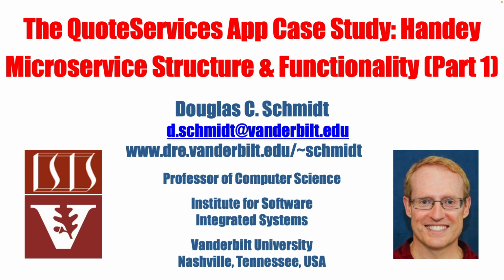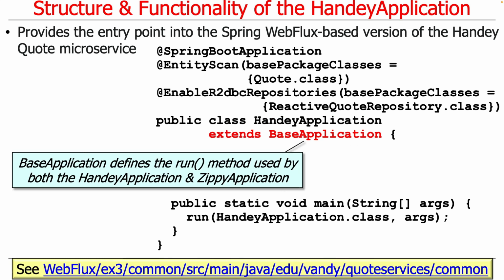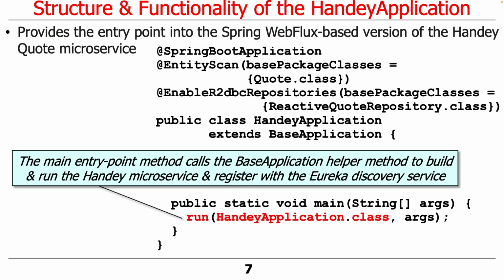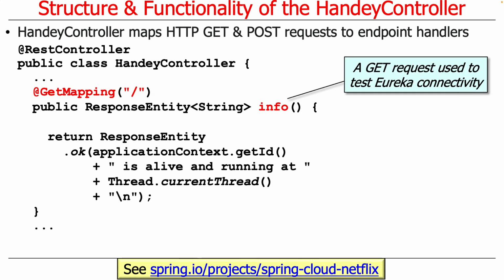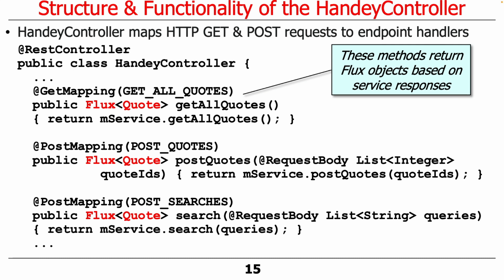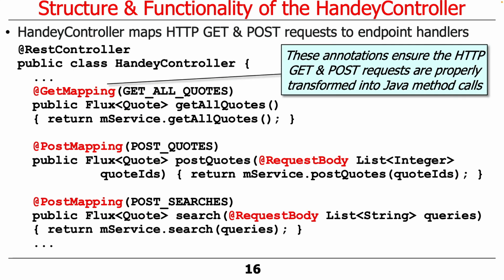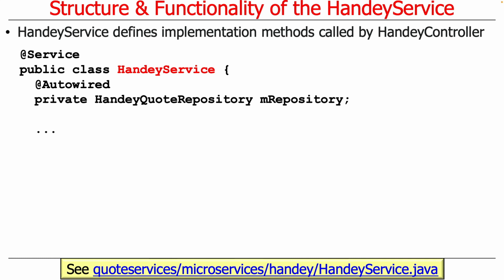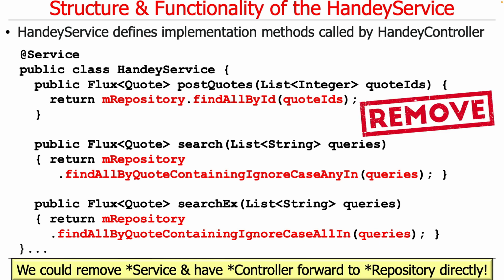The QuoteServices App Case Study: Handey Microservice Structure and Functionality (Part 1)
This video delves into the Handey microservice's architecture, emphasizing its reactive design through the use of R2DBC and Project Reactor. The focus is on the HandeyApplication, its controller, and service microservice classes, drawing parallels with a previously discussed project. Key highlights include the microservice's entry point setup, annotation-driven configuration for Spring Boot and reactive database interactions, and the innovative handling of HTTP requests through the controller. This setup fosters asynchronous data processing, showcasing a shift towards more efficient, non-blocking operations in web services. The discussion also outlines potential structural optimizations, contemplating a more direct interaction model between the controller and the database to enhance service responsiveness and simplicity.